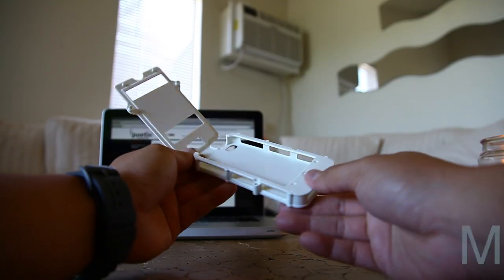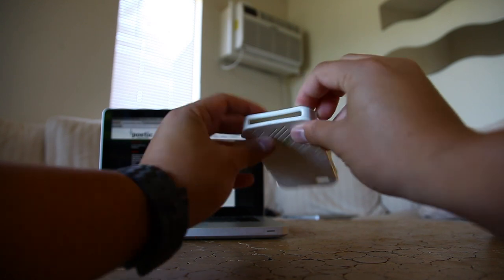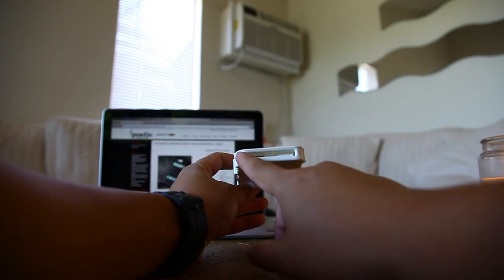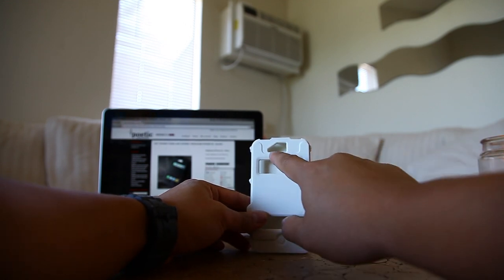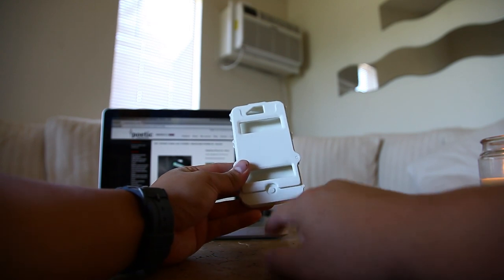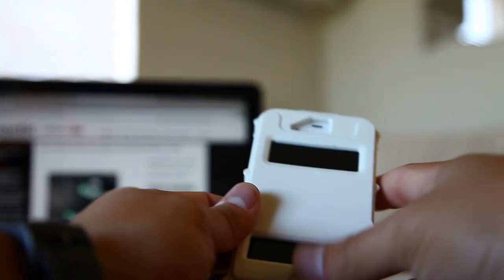The Best Protective iPhone Case for Under $10 & Drop Test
Here is a look at, what I consider, the best protective iPhone case for under ten-bucks.  Yes, it has its quirks, but its NOT EVEN $10.  This TPU style case with a solid structure will protect your iPhone from everyday drops.

YourPoetic Ninja Case
YourPoetic Ninja Case
YourPoetic Ninja Case
YourPoetic Ninja Case